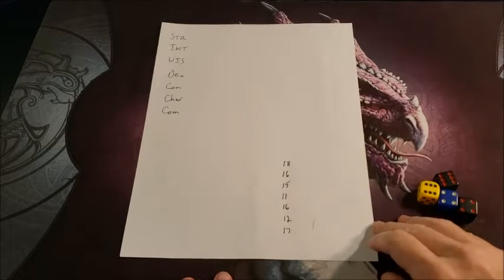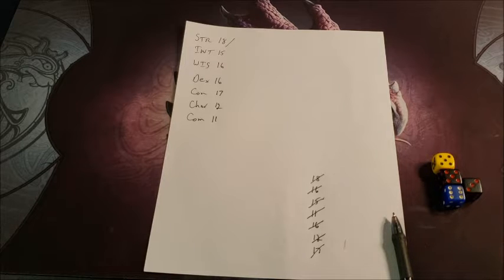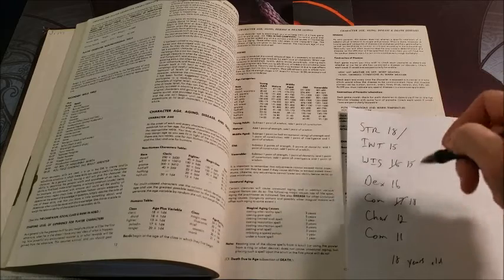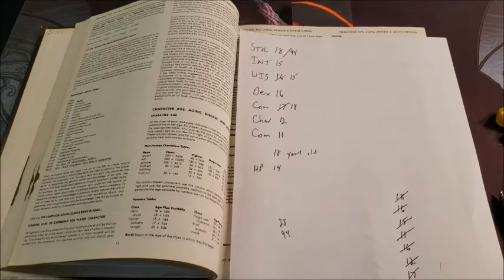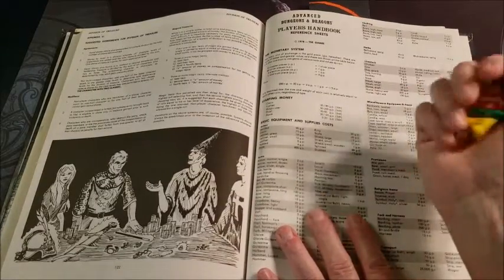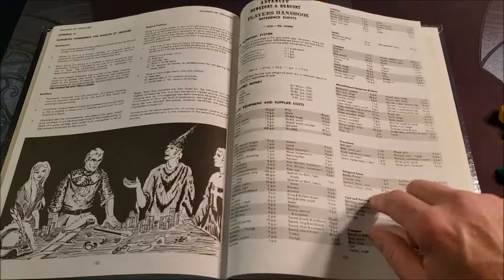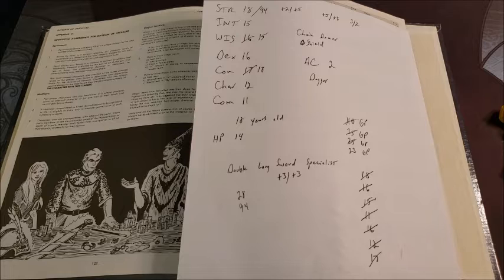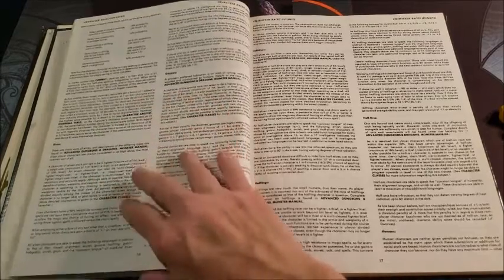Creating A Character In AD&D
Working the numbers a bit in character creation.